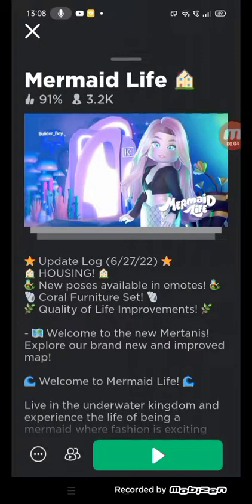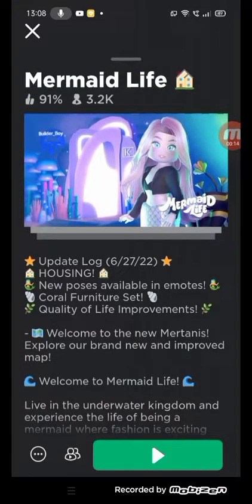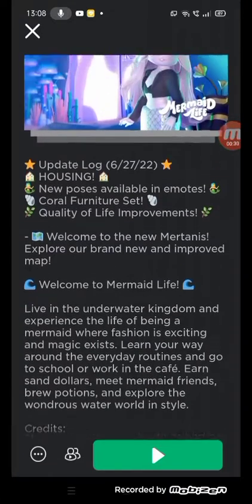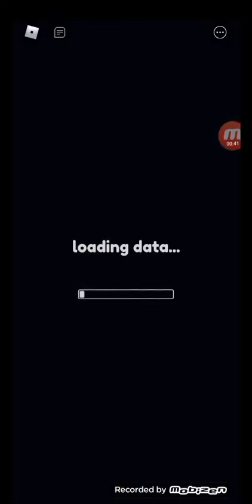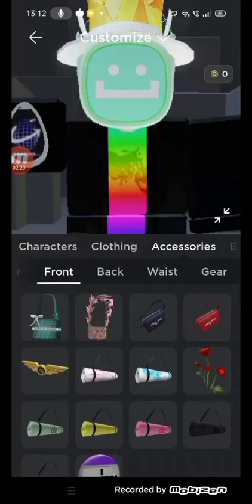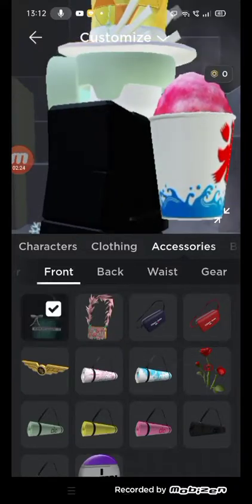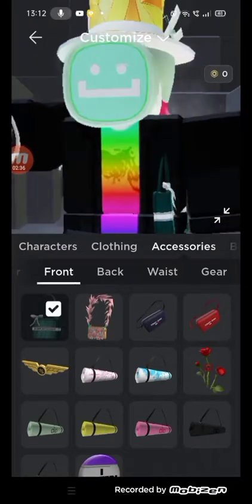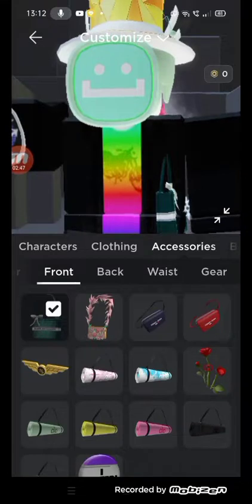how to get the klossette x builder boy purse [event ended]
free item